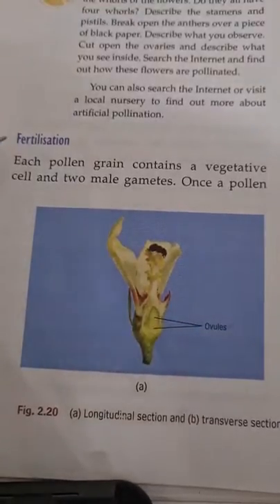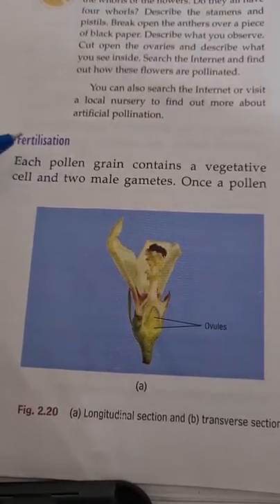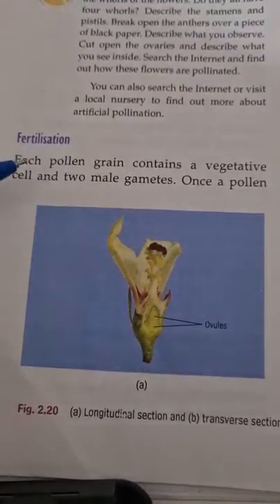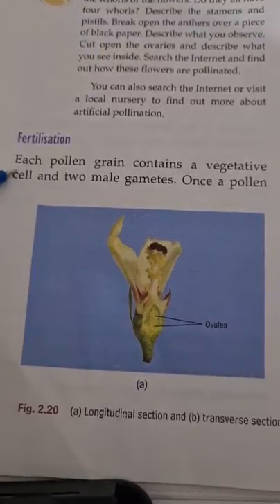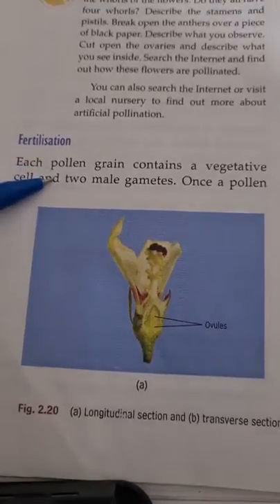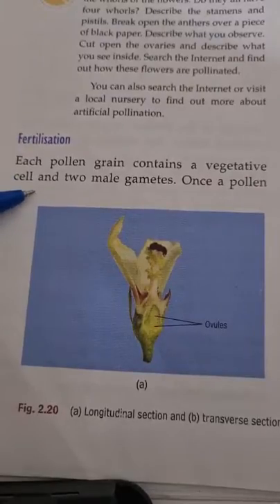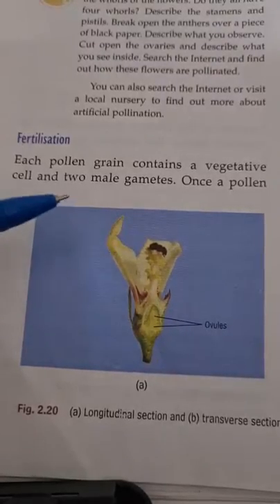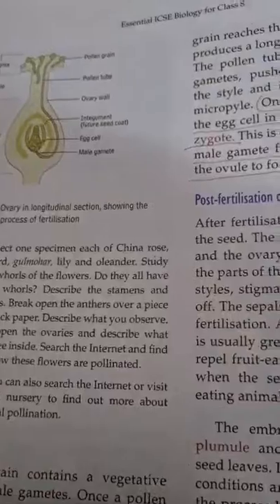Class-8, Subject-Biology, Video-37, Ch-2(Reproduction in Plants and animals ) Part-5 by Mrs Kanchan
Class-8, Subject-Biology, Video-37, Chapter-2(Reproduction in Plants and animals ), Part-5 by Mrs Kanchan Guleria